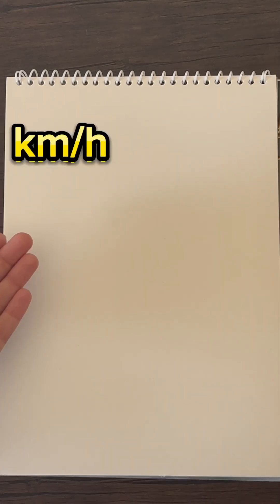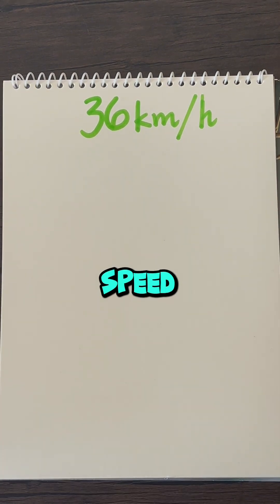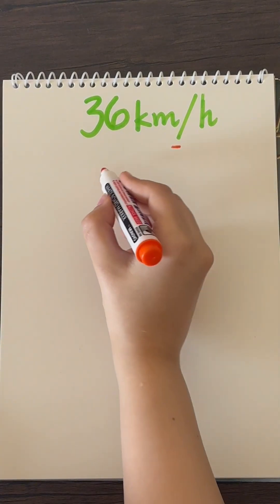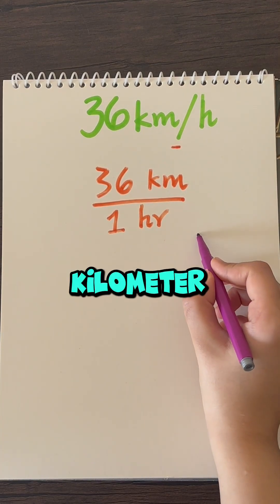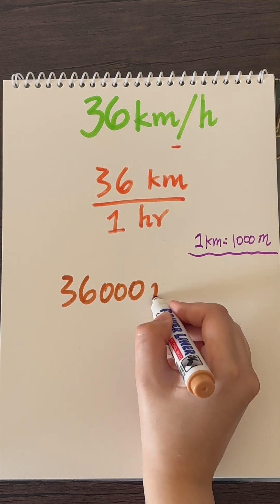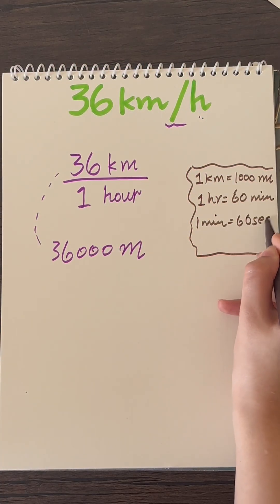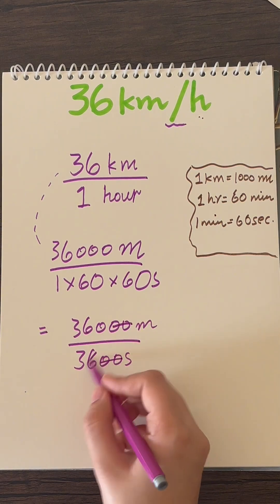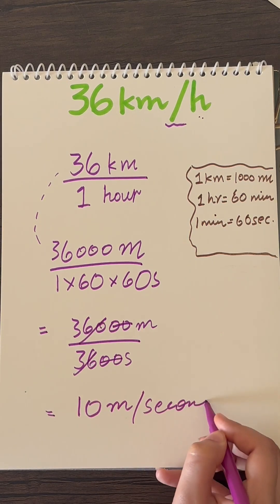Conversion Formula for converting kilometre to meter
Struggling with unit conversion?
Learn the easiest trick to convert km/h to m/s in just seconds!
This quick math hack will save you time and make calculations effortless. Perfect for students, competitive exam aspirants, and anyone who loves smart math shortcuts!
Watch till the end and
comment if you knew this trick!

"how to convert km/h to m/s", "kmph to mps trick", "math tricks for speed conversion", "unit conversion shortcut", "easy speed conversion trick", "math hacks for students", "fastest way to convert km/h to m/s", "competitive exam math tricks", "speed conversion formula", "math tricks for exams"